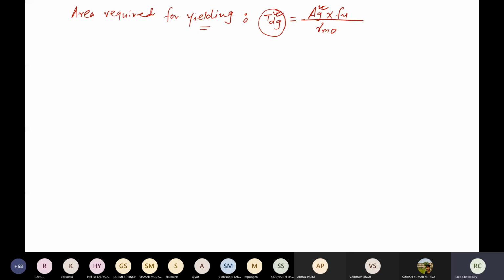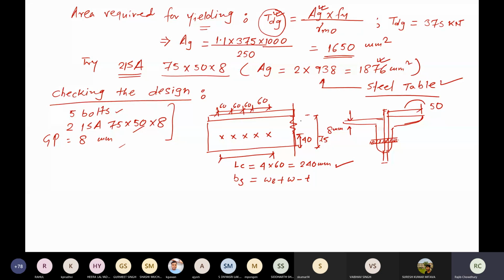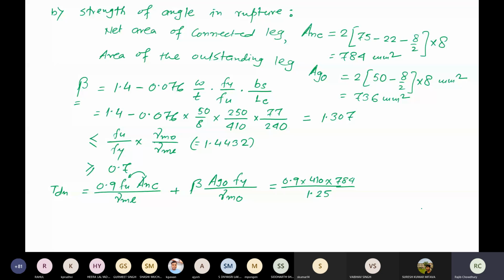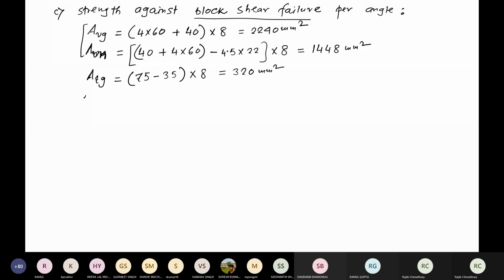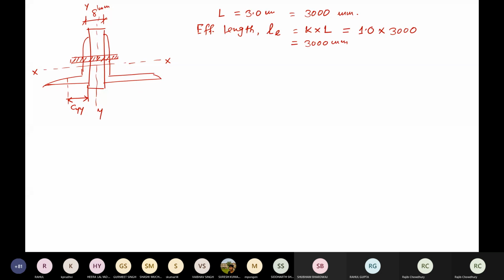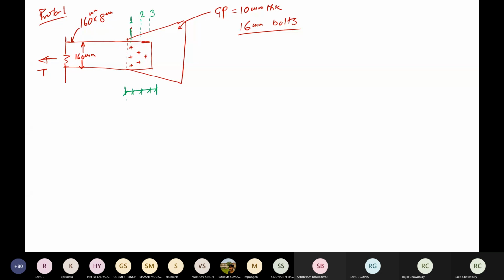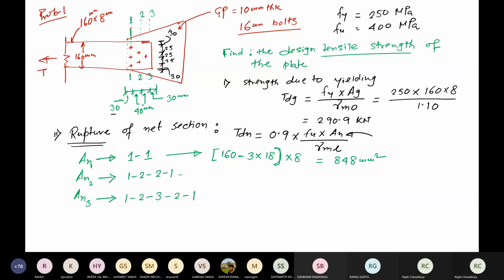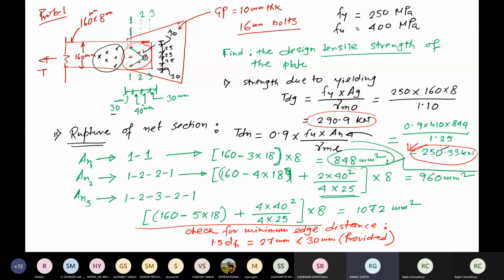15 Steel 9 10 2020